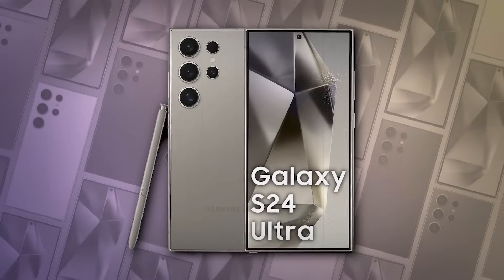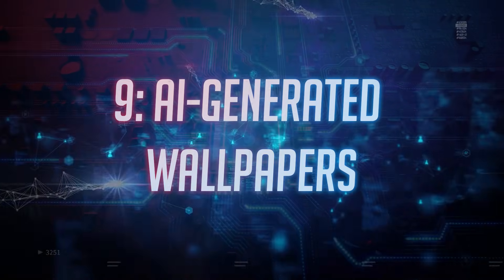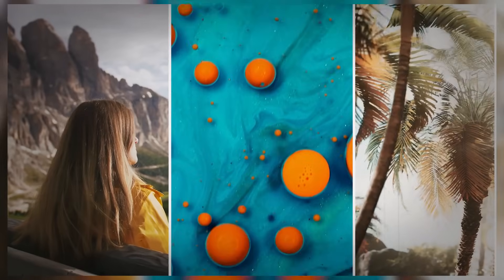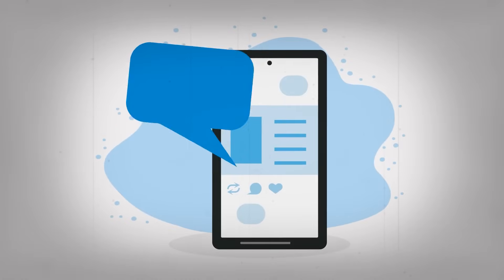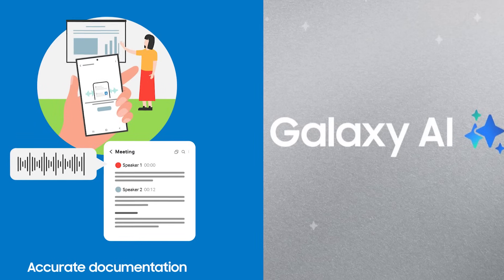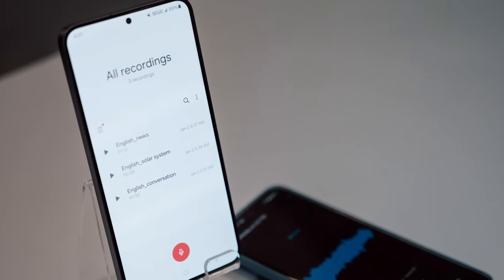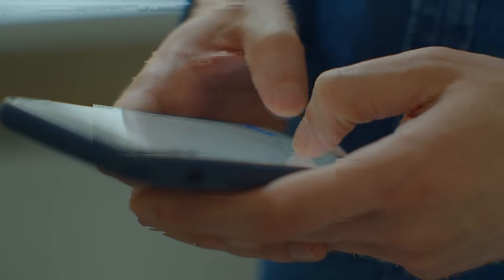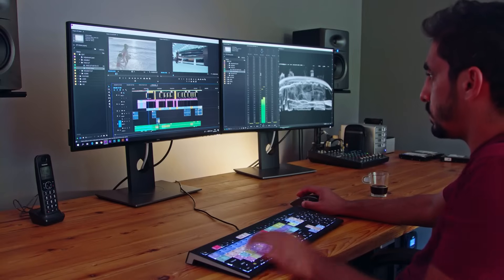Here's How Galaxy AI Is Changing The World Forever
Are you ready to explore the groundbreaking advancements of Galaxy AI? In this video, we delve deep into how Galaxy AI is revolutionizing our world, from enhancing productivity to transforming industries. Discover the remarkable ways this cutting-edge technology is shaping our future.

Uncover the secrets behind Galaxy AI's impact on various sectors, including healthcare, finance, and transportation. Learn how it's streamlining processes, improving decision-making, and unlocking new possibilities like never before.

Join us on this journey as we explore real-life examples and insights into the transformative power of Galaxy AI. Whether you're a tech enthusiast, entrepreneur, or simply curious about the future, this video is a must-watch.

Here's How Galaxy AI Is Changing The World Forever: How does Galaxy AI work? What are the applications of Galaxy AI? How is Galaxy AI impacting different industries? What is the future of Galaxy AI? This video will answer all these questions. Make sure you watch all the way through to not miss anything.